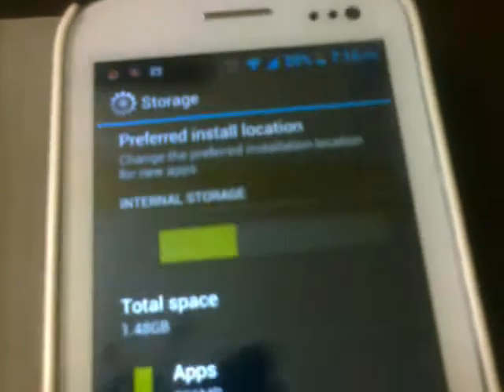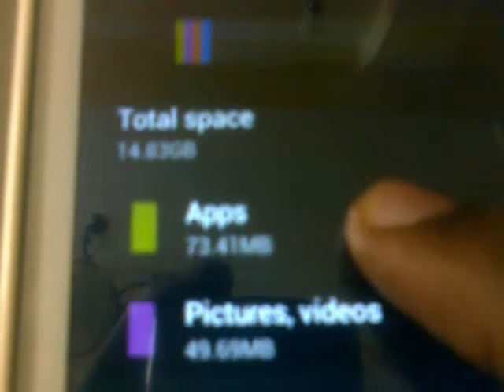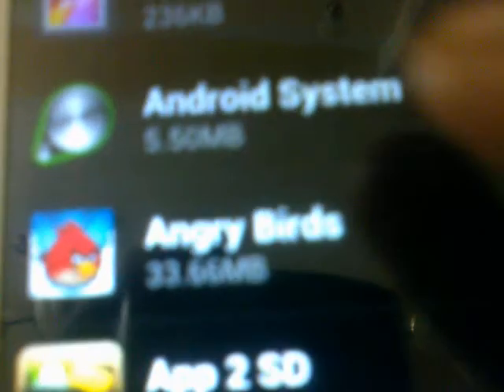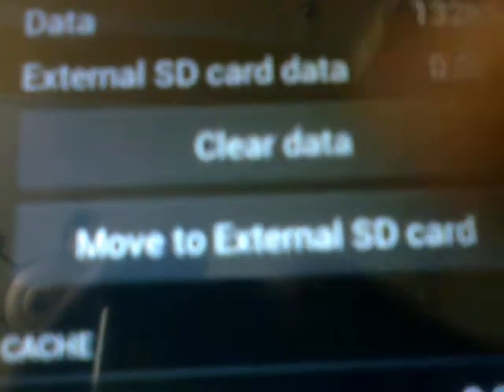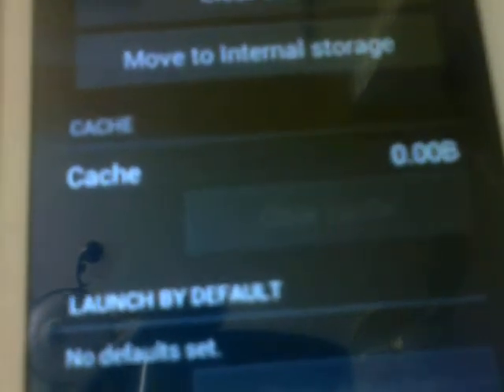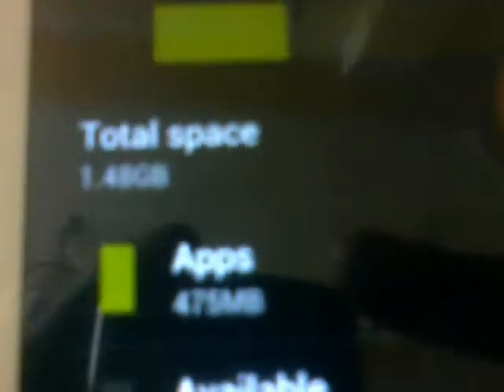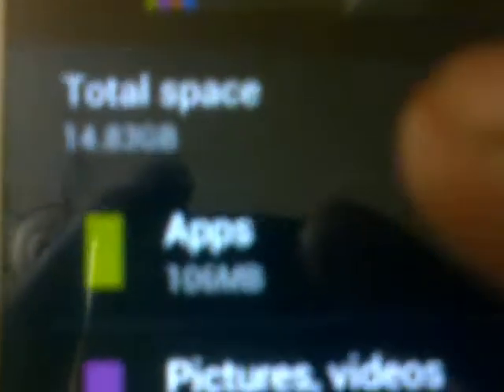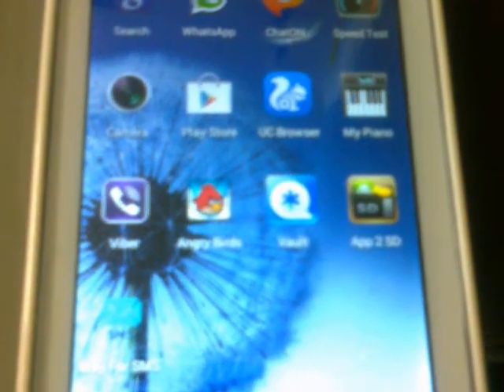Watch how to move applications from internal SD card to external SD card.3gp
Watch how to move applications from internal SD card to external SD card